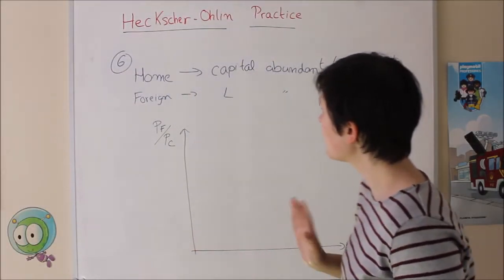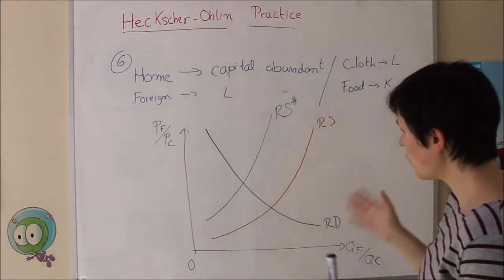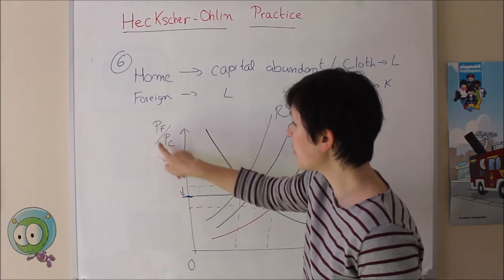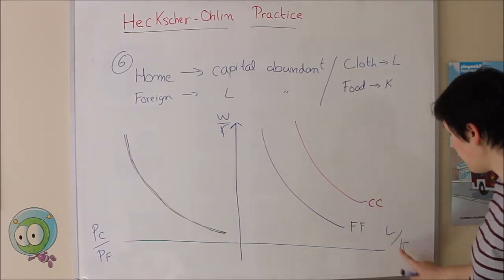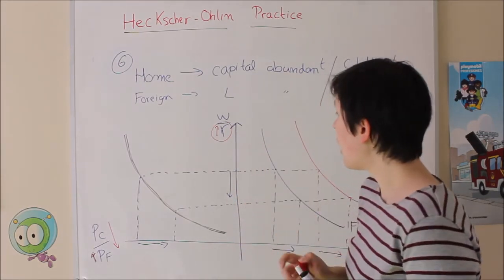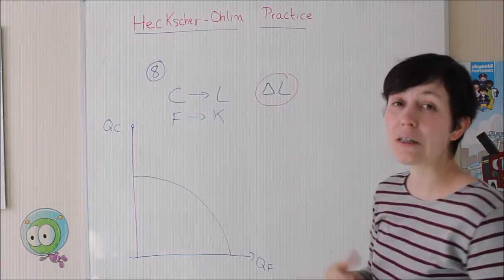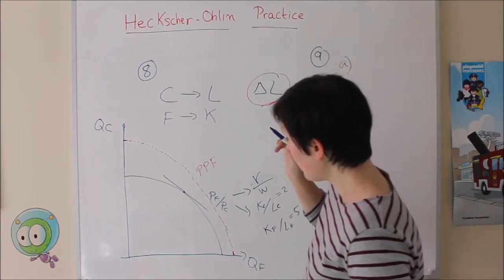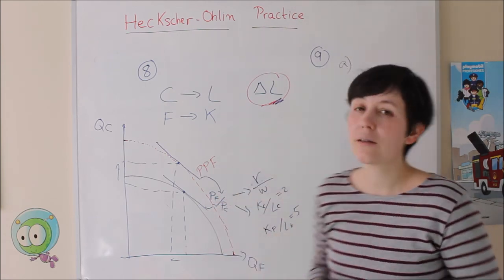INTERNATIONAL TRADE: EXERCISES OF HECKSCHER OHLIN MODEL PART 2/2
In this video, we review some concepts of the international trade model by Heckscher Ohlin. Here we resolve some exercises to put into practice what we have learned.